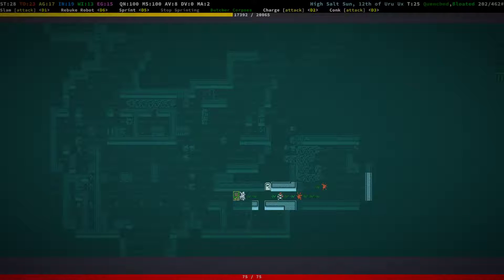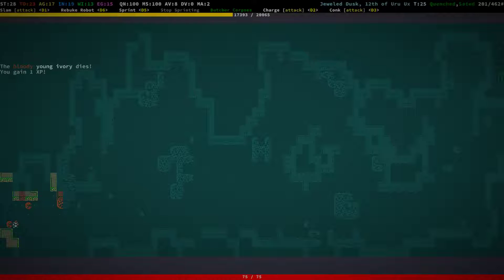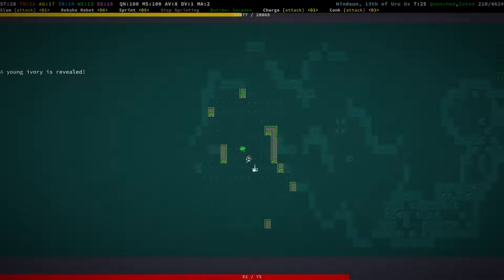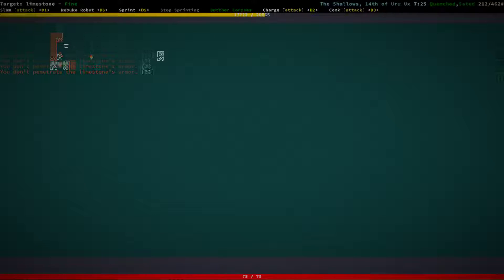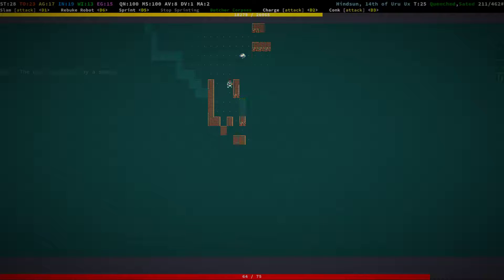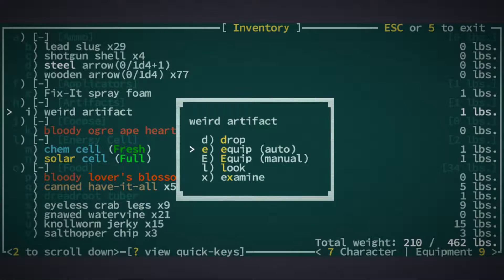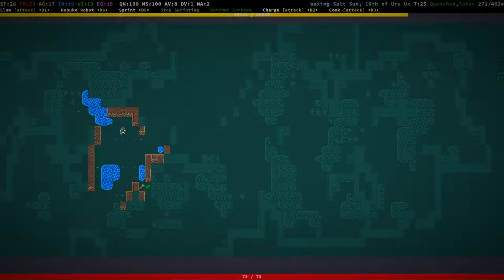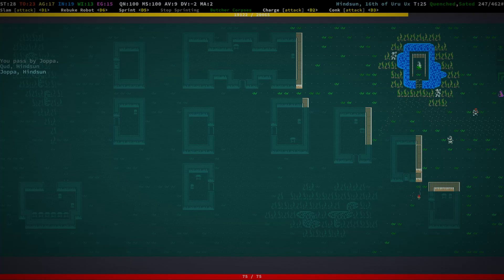Jay plays Caves of Qud - #93 - Out and About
Always make maps, kids!